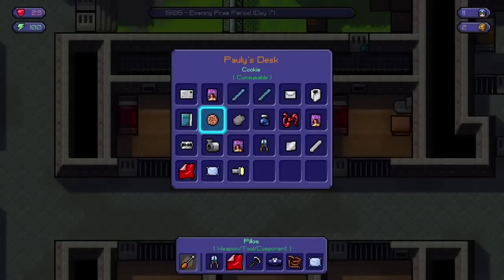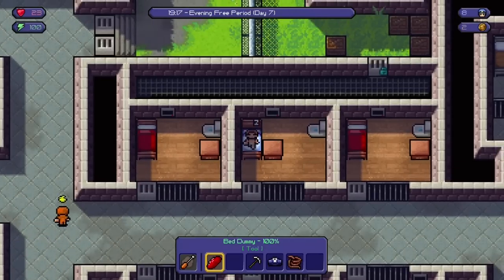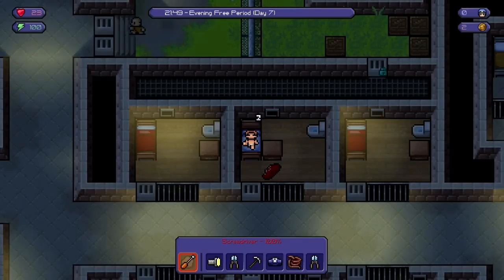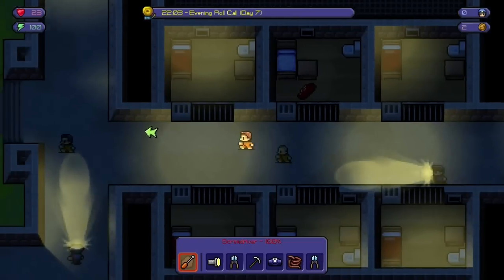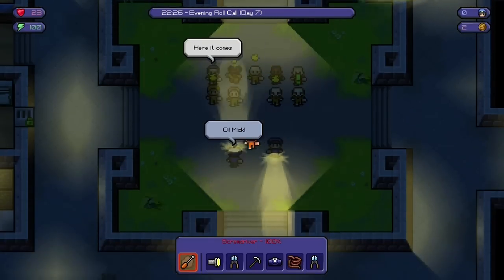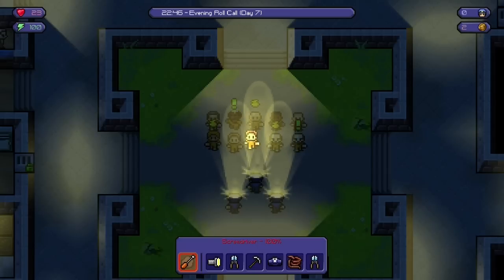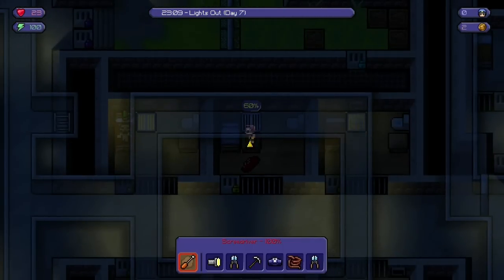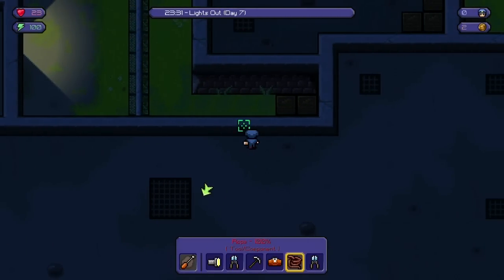Gamer Pauly Escapes Center Perks - The Escapists XBOX ONE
Very long distance cousin (once removed on my mothers side) of Michael Schofield escapes from the Center Perks prison - The escapists, a fun and entertaining prison sandbox game on the Xbox One and PC, developed by Mouldy Toof studios and published by Team 17